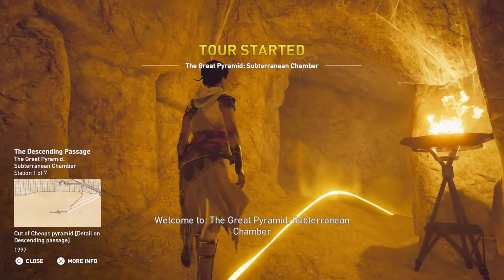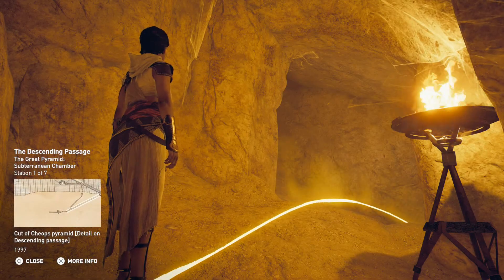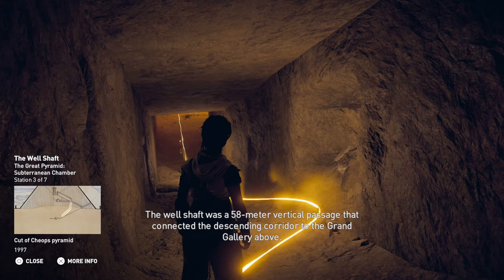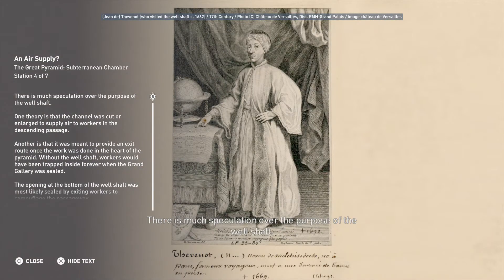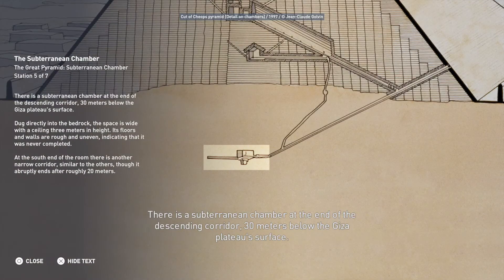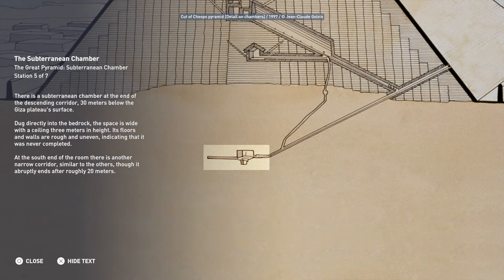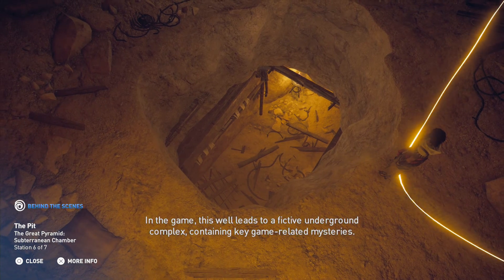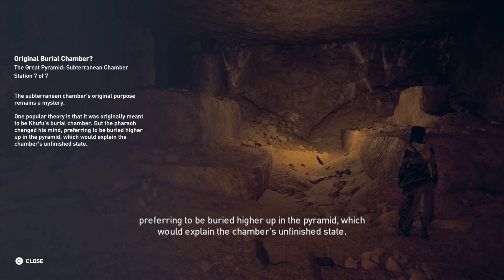Assassin's Creed Origins Mission The Great Pyramid Subterranean Chamber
Hello my name is visual walkthrough i am here to help you out with a game called Assassin's Creed Origins .